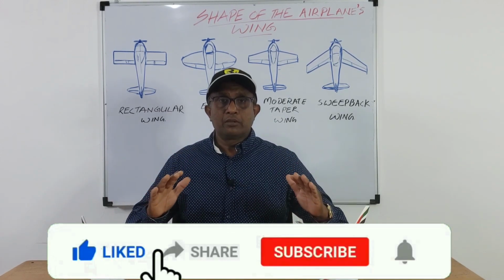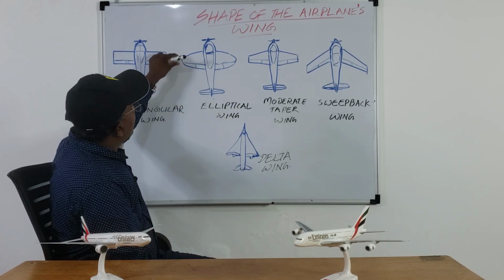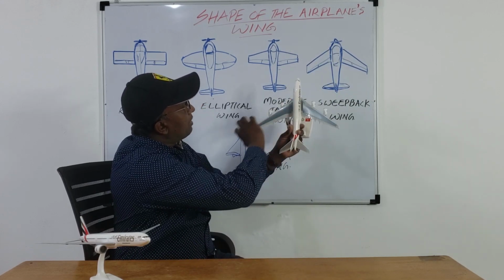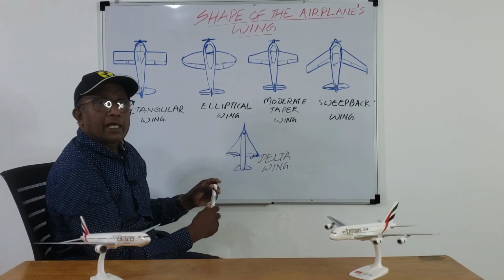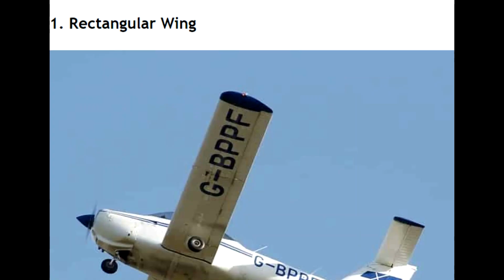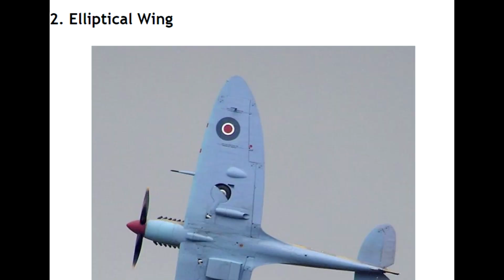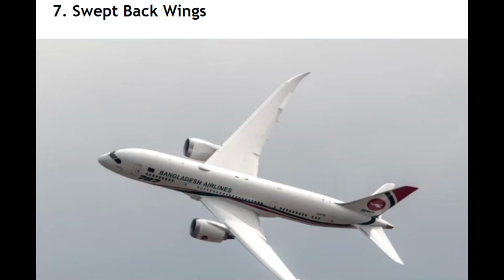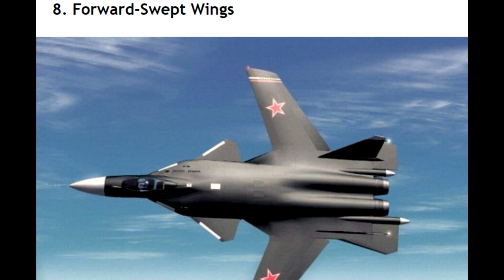Shape of the Airplane's wing | Episode 9-1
Aeronautical Engineering. Shape of the Airplane's wing